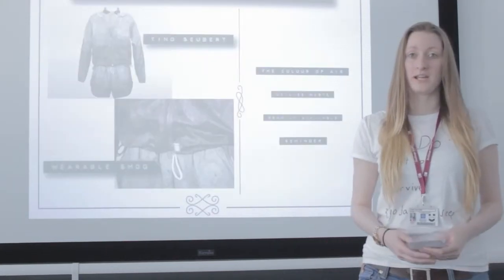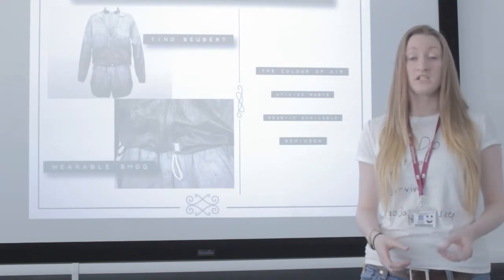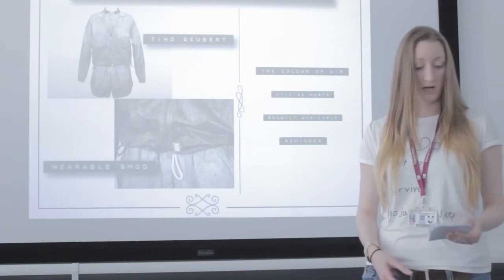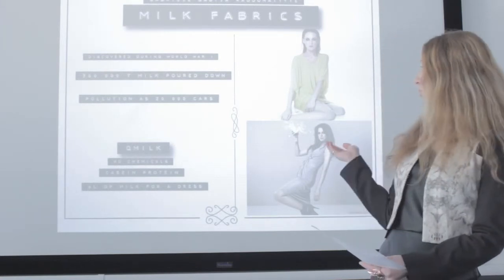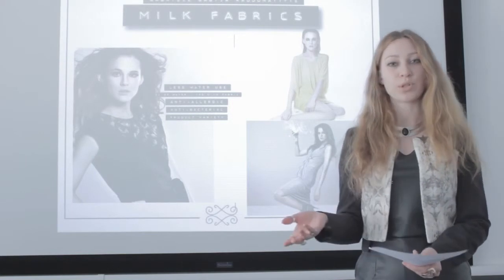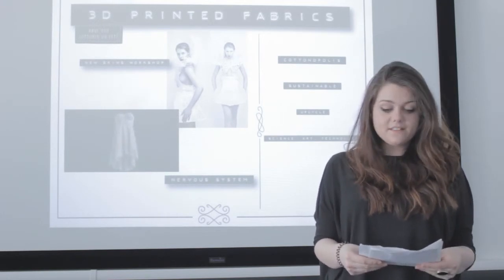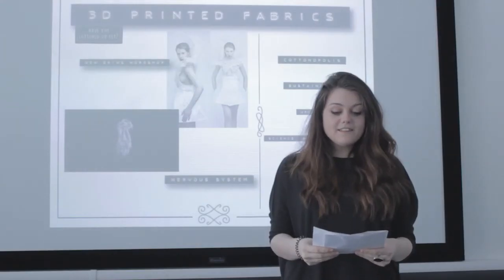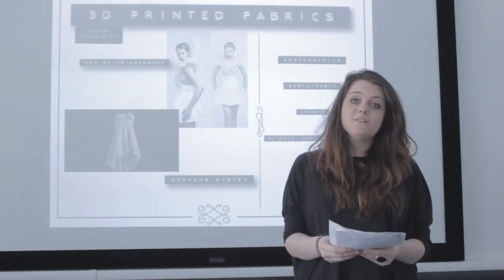Let Fashion Go To Waste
'Let Fashion Go To Waste' -  a presentation by the students of International Fashion Practice at Manchester Metropolitan University